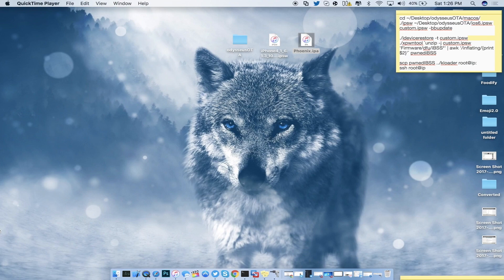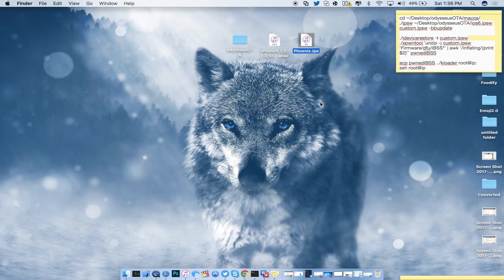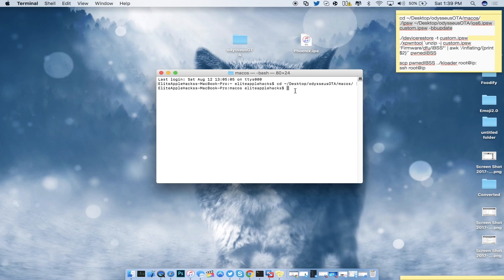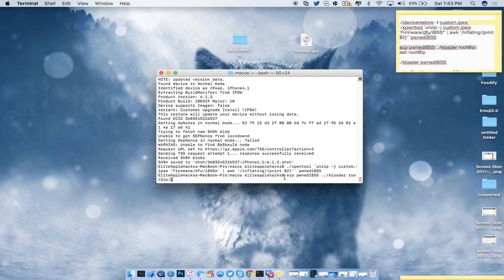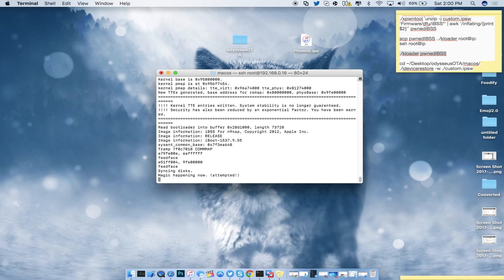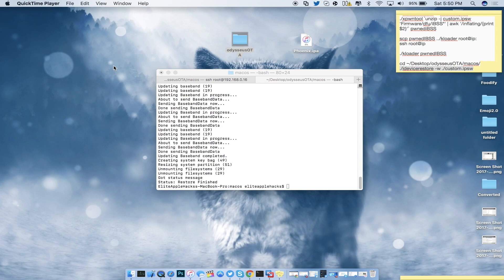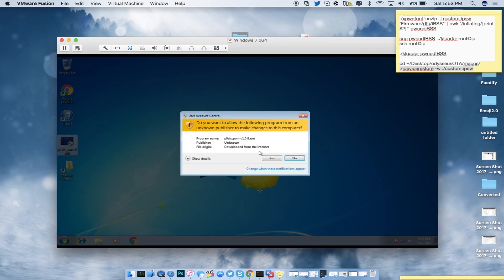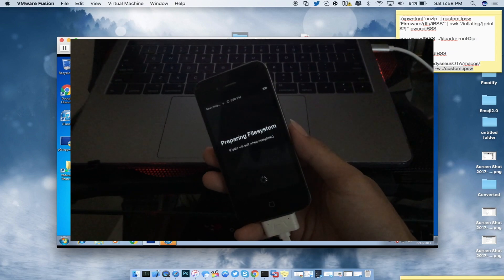Tutorial: DOWNGRADE iOS 9.3.5 to 6.1.3/8.1.4! | 4s Demoed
*Can we get to 10 likes for a Windows downgrade?*

iPSWs
**iPhone 4s**

All commands used in terminal:
cd ~/Desktop/odysseusOTA/macos/

./ipsw ~/Desktop/odysseusOTA/ios6.ipsw custom.ipsw -bbupdate

./idevicerestore -t custom.ipsw

./xpwntool `unzip -j custom.ipsw 'Firmware/dfu/iBSS*' | awk '/inflating/{print $2}'` pwnediBSS

scp pwnedIBSS ../kloader root@IP ADDRESS:

ssh root@IP ADDRESS

./kloader pwnedIBSS

cd ~/Desktop/odysseusOTA/macos/

./idevicerestore -w ./custom.ipsw